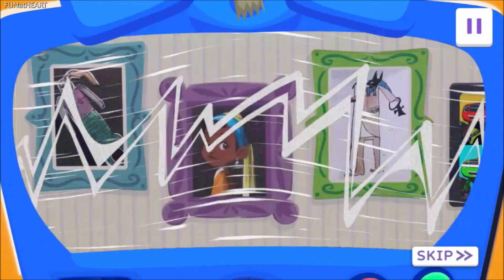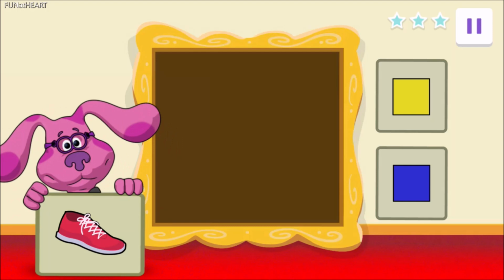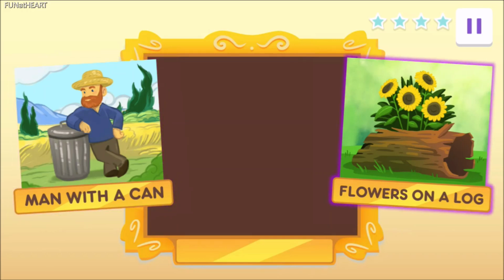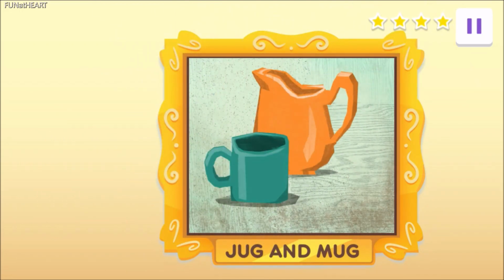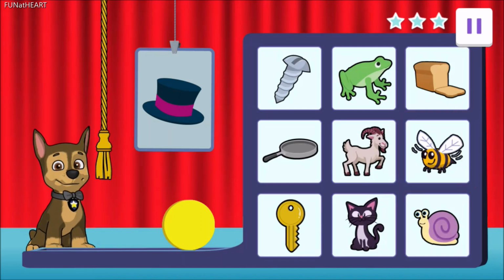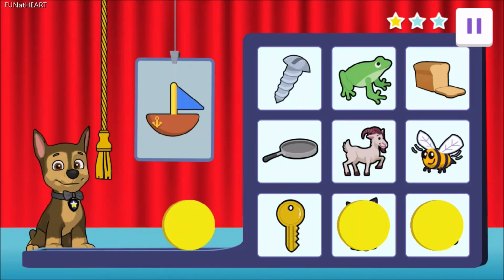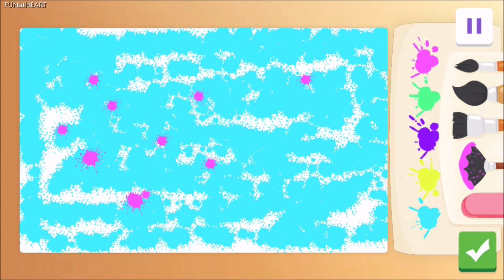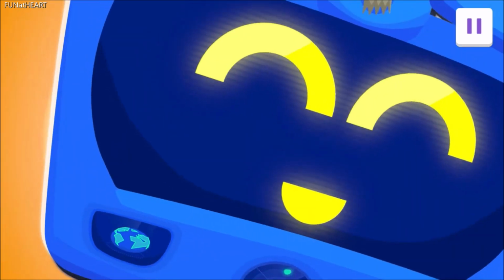🎨 Chase, Magenta and Wally Help An Art Museum!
In this video, I help Chase from Paw Patrol, Magenta from Blue’s Clues & You and Wally from Wallykazam collect and create paintings when I select rhyming words!

My video provides educational value by teaching young kids about rhyming when I select words that rhyme in the video.

Completion of all challenges in this video are done by myself with no reuse.

My Video edits:
Removal of loading screens, video glitches and my challenge failures/mistakes.

Video edited using Windows Movie Maker and Windows Video Editor.
Thumbnail created using Stencil App.